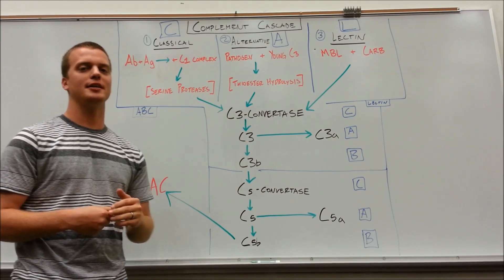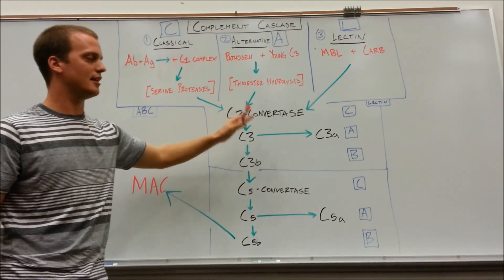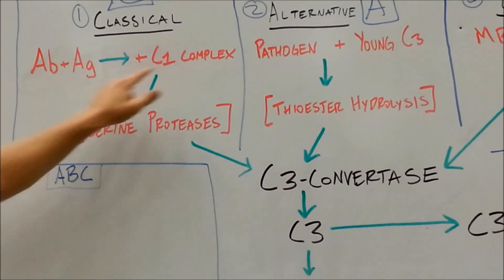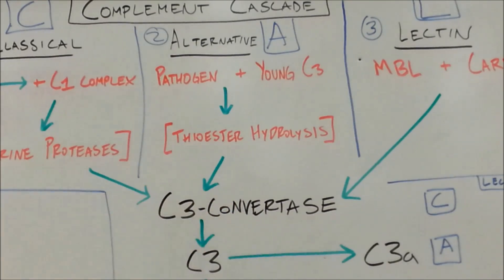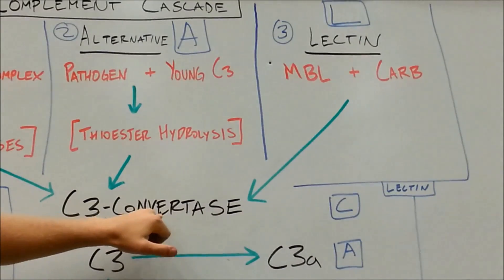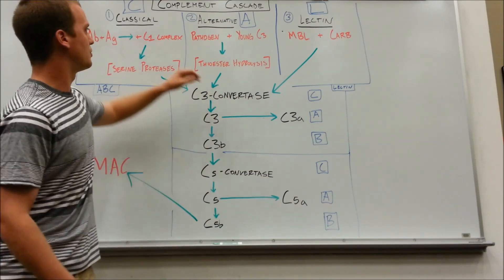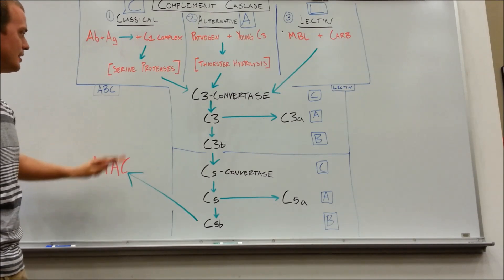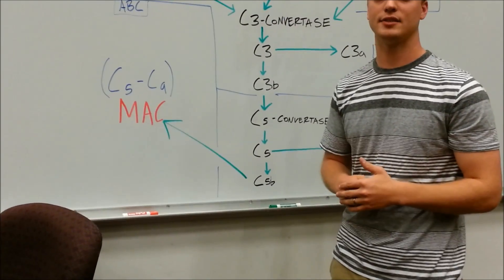Complement Cascade Pathway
Everything you need to know about the complement cascade pathway for boards!